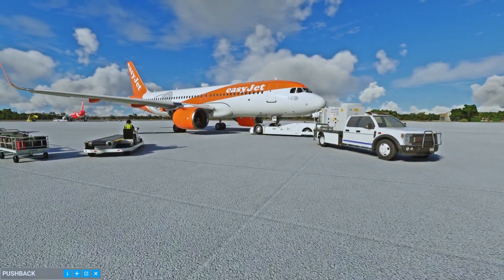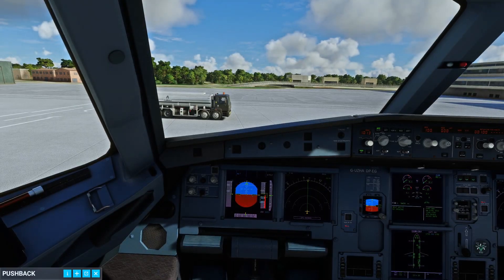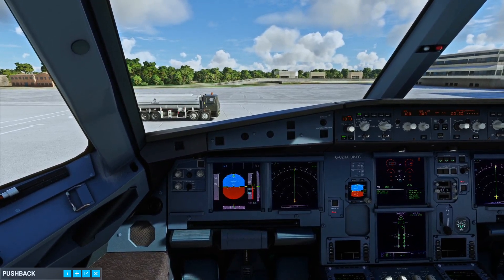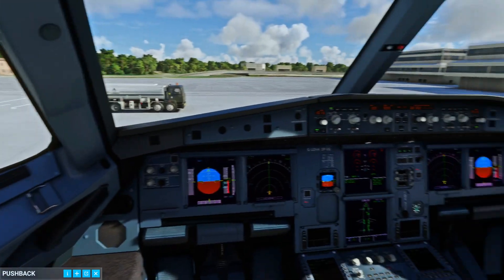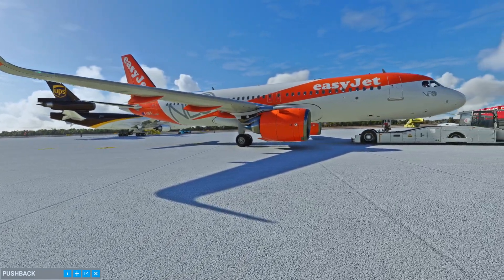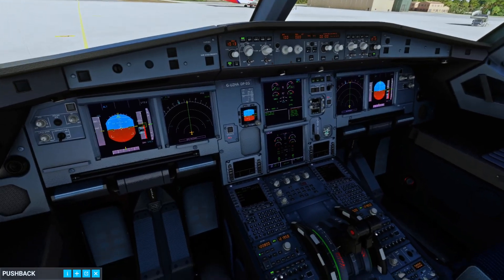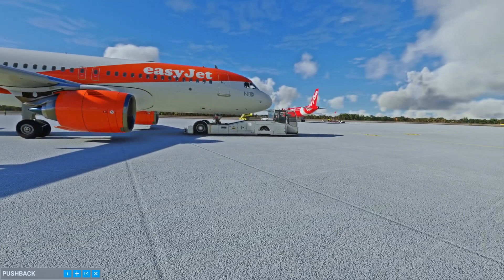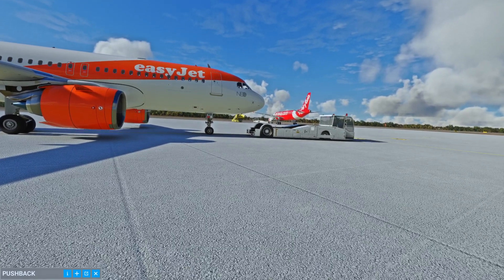Semi-realistic pushback | MSFS 2020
Link to the Addon